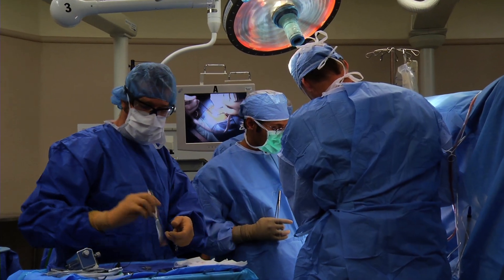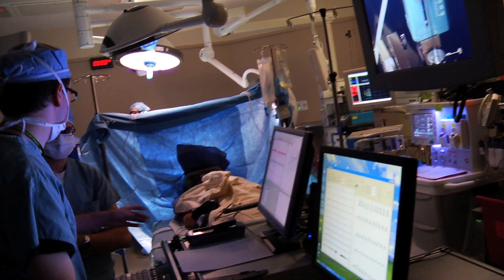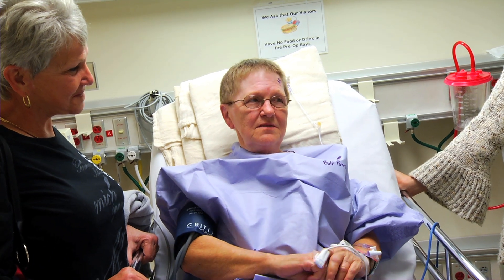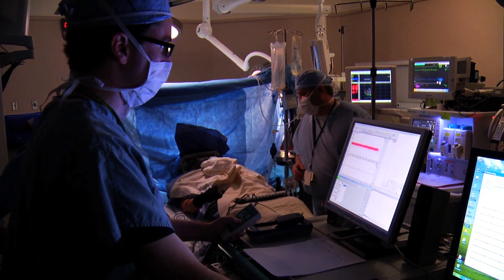Deep Brain Stimulation for Parkinson's Disease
Treating Parkinson's Disease and other movement disorders with deep brain stimulation (DBS) involves the placement of a small device (called a neurostimulator) in the body to deliver tiny electrical impulses to leads (wires) in the brain. These impulses correct the brain activity that causes tremors and involuntary movements associated with Parkinson's Disease and other movement disorders. The benefits are usually visible immediately after the patient wakes up from surgery and the neurostimulator is turned on.